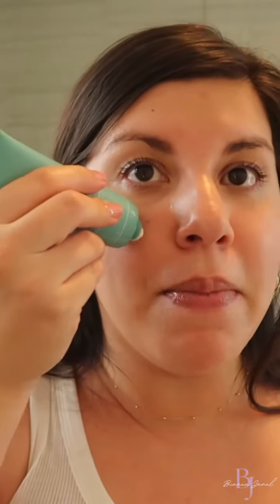Best Sunscreen for Oily Skin | Summer Morning Skincare Routine Bianca Janel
Hey Guys! ♡

TSC Face Roller

Amazon Ice Roller

Hot Mess Ice Roller

Ole Henriksen Banana Bright Vitamin C Serum

Ole Henriksen Moisturizer

Ole Henriksen Banana Eye Cream

Summer Fridays Sunscreen

Summer Fridays Vitamin C Serum

Summer Fridays Eye Cream

Summer Fridays Lip Balm

Biossance Sunscreen

BIANCA JANEL
Facebook➼ @biancajpadilla